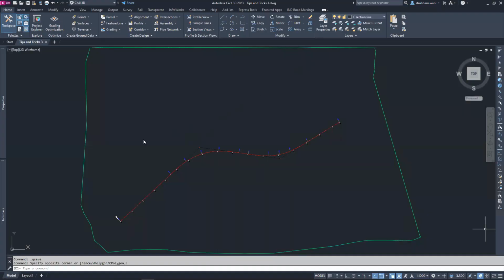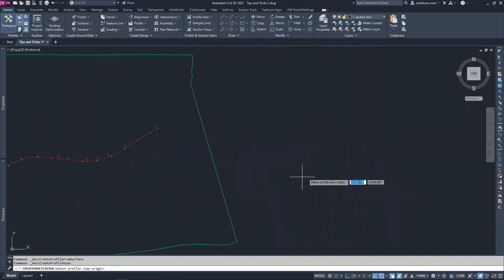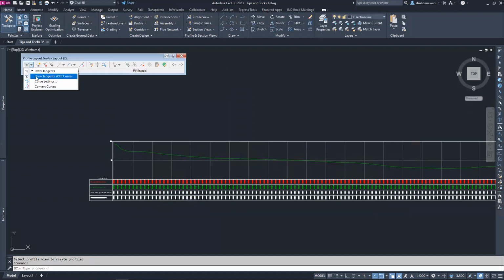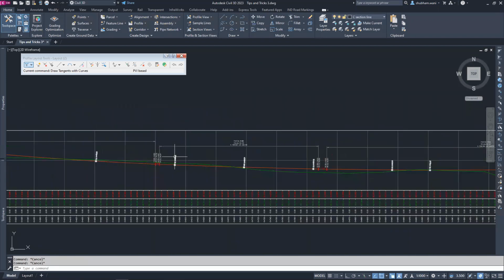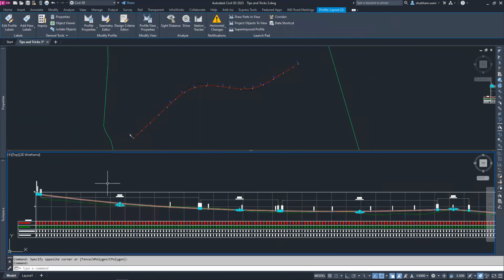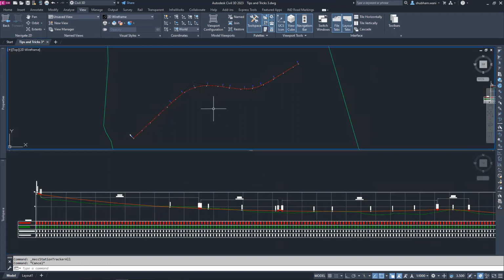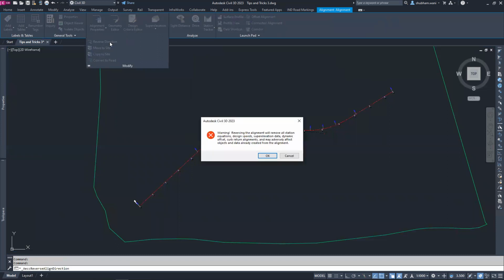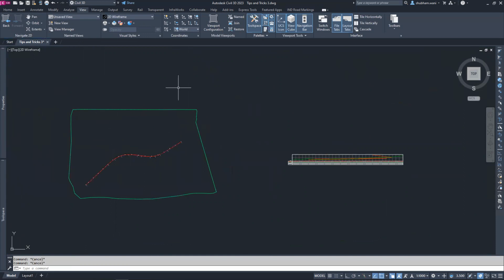Tips & Tricks for Corridor Design using Civil 3D Part 3